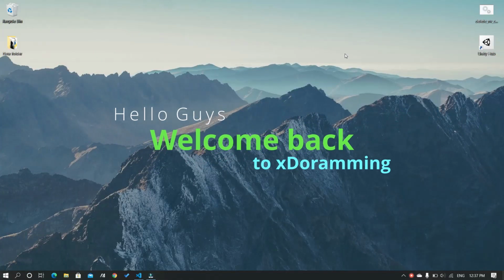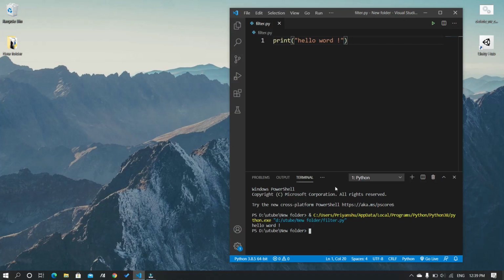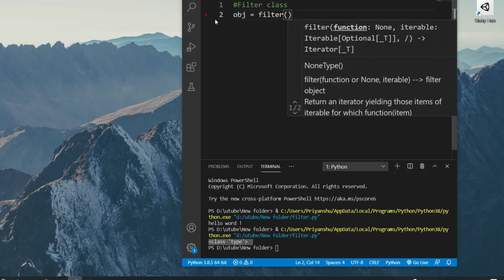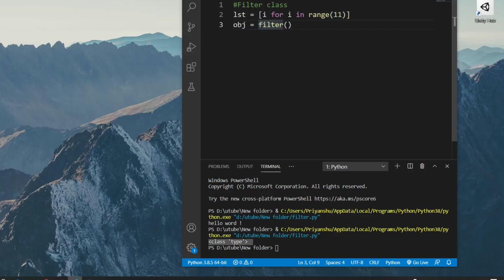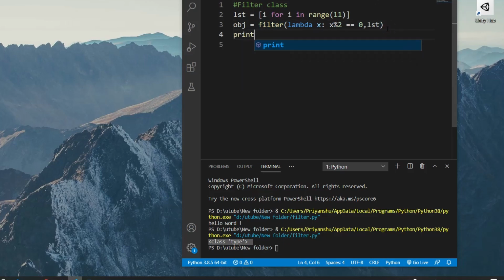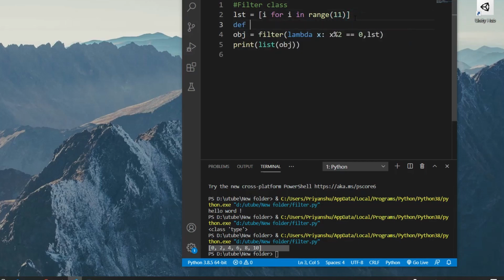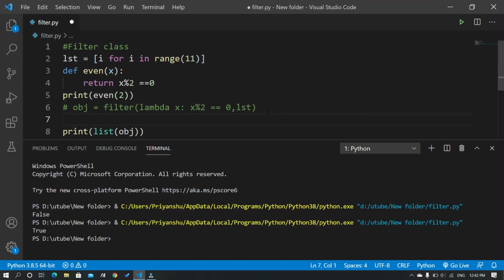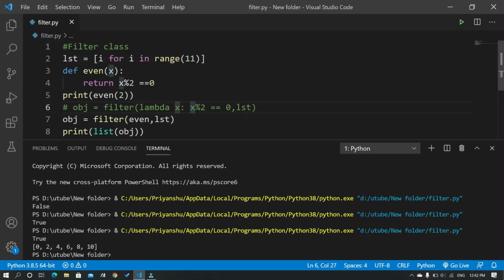Filter class in Python | #45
this video is basically for Filkter class and i'll explain reduce in next videos .. i hope you guys enjoy this video.